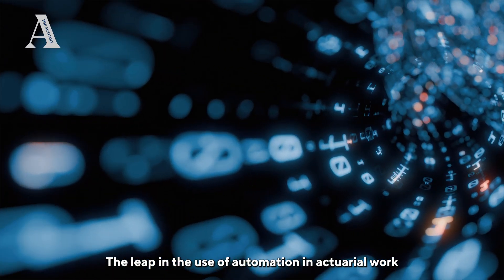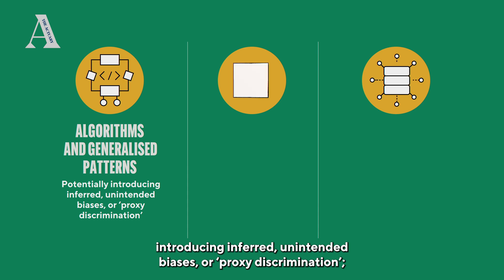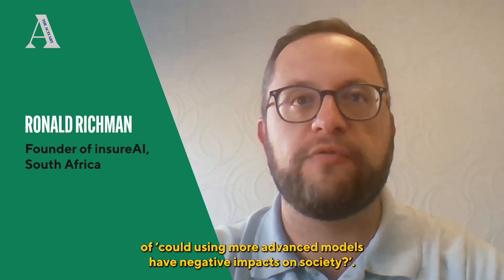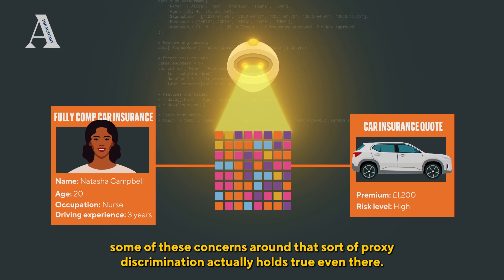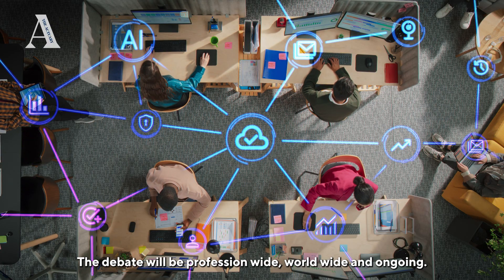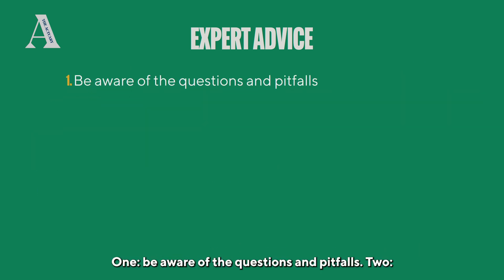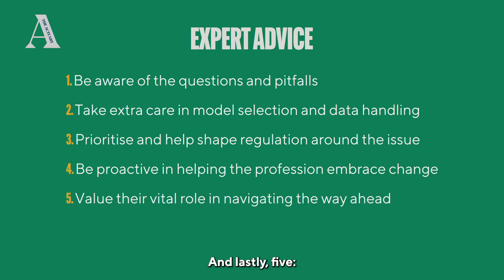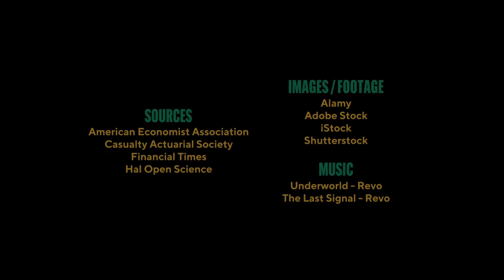The Actuary | Modelling: At a Crossroads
The march of machine learning in modelling brings the question of fairness to the fore. How can actuaries find the right balance between innovation and integrity?